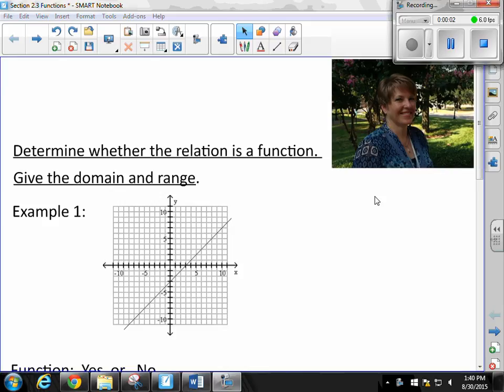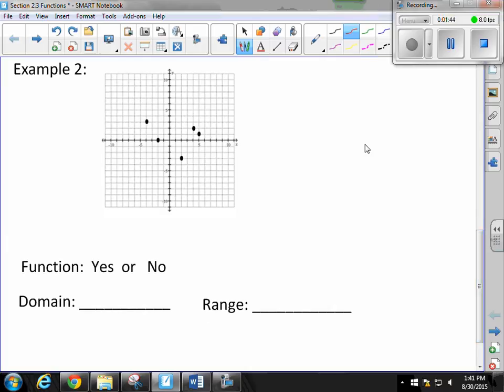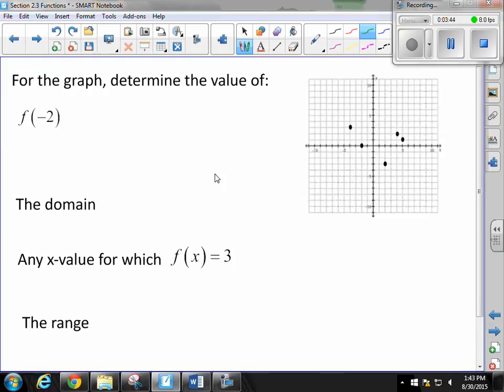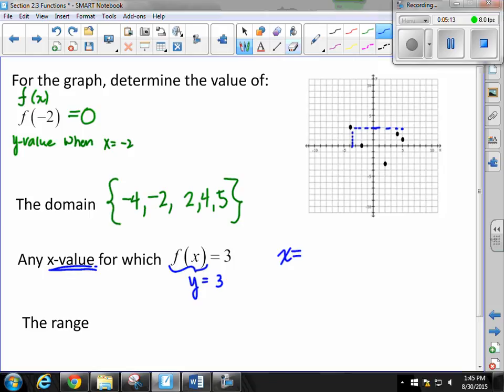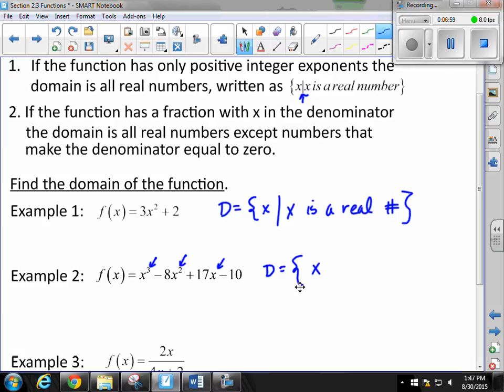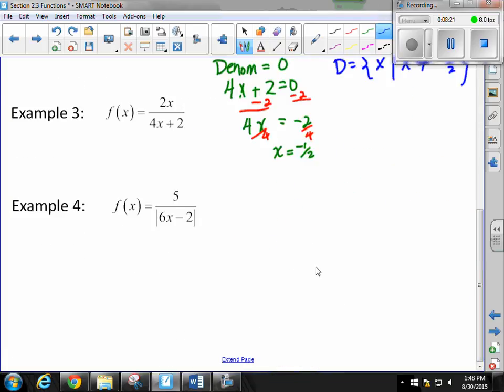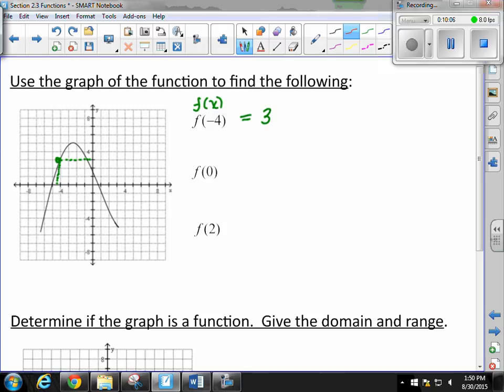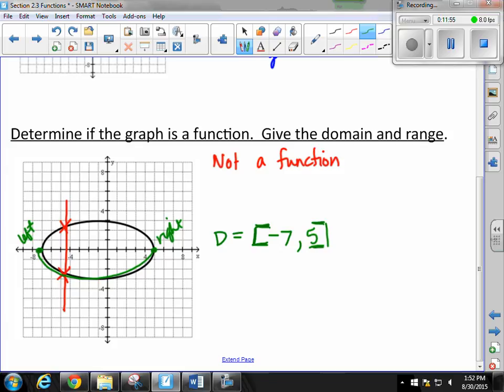Video 2 3 Functions